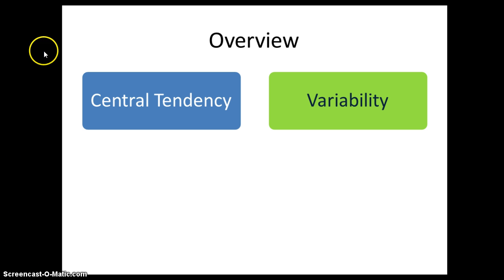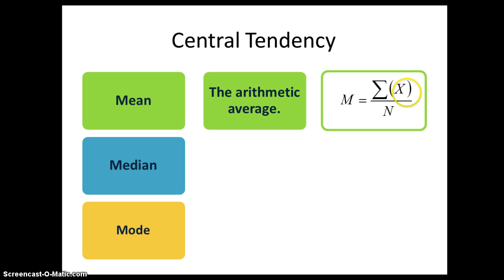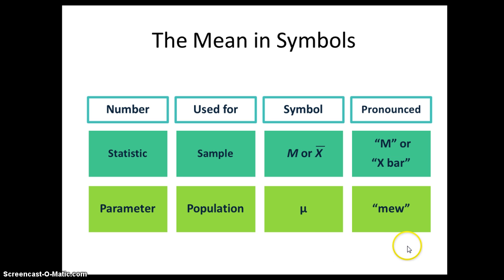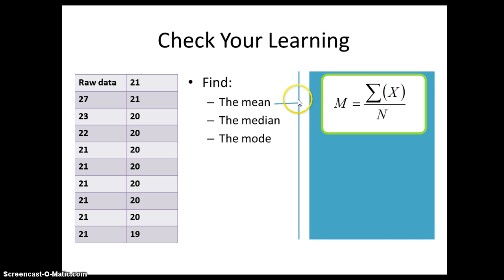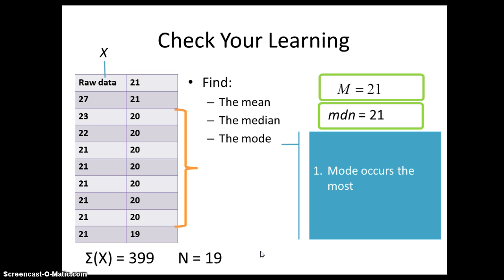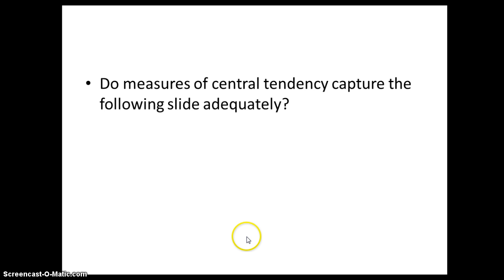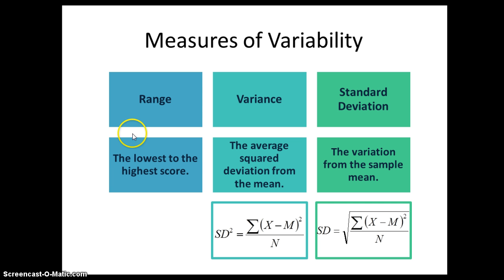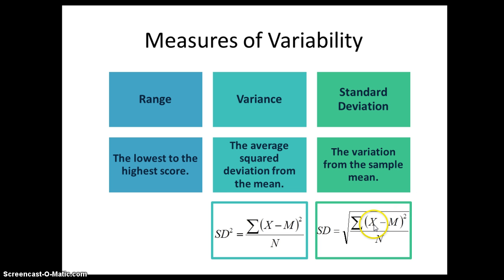Intro to Central Tendency and Variability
An overview of central tendency with a practice data set and introducing the concept of variability.